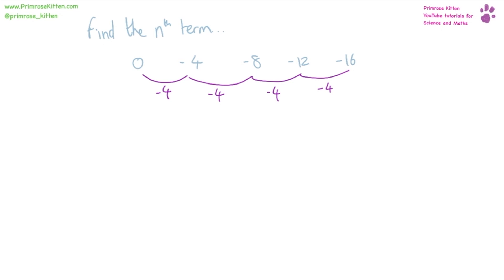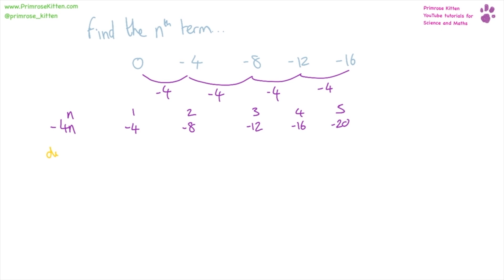nth Term - Daily Math #6